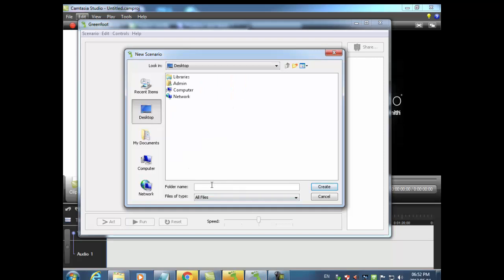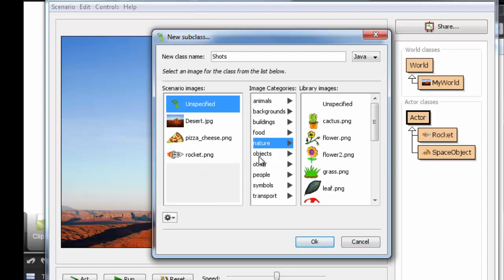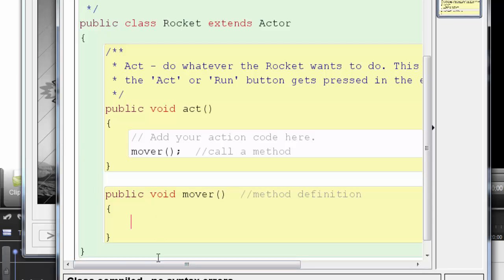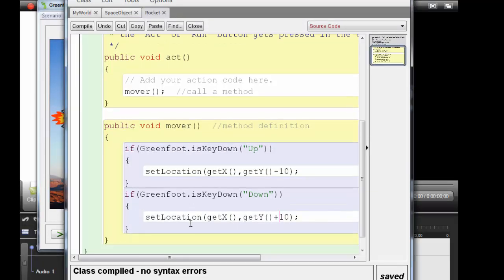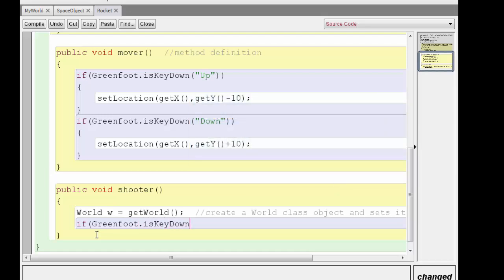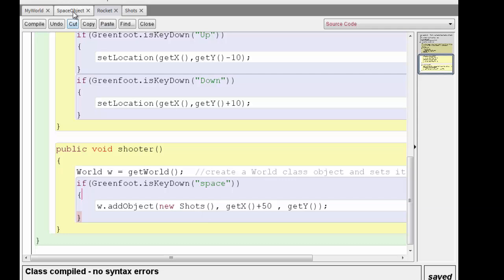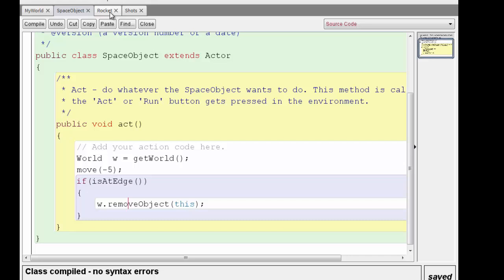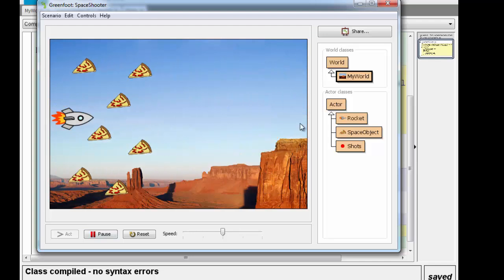Greenfoot Demo - World class methods